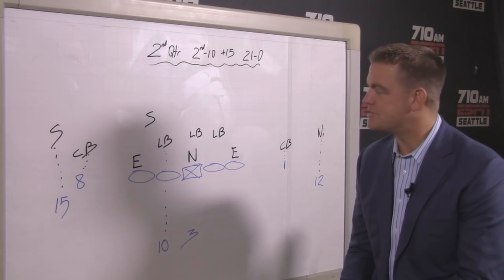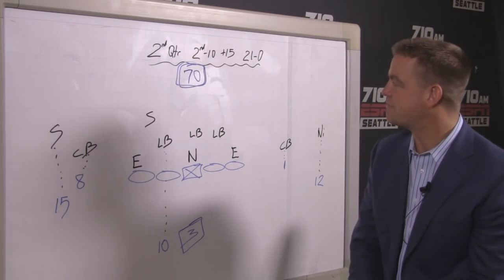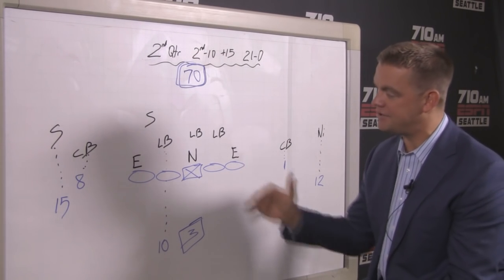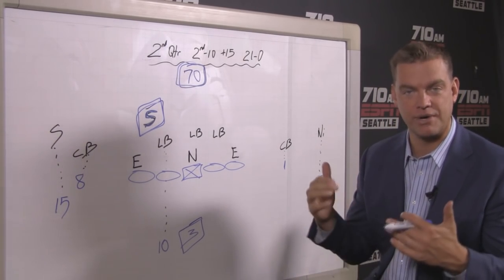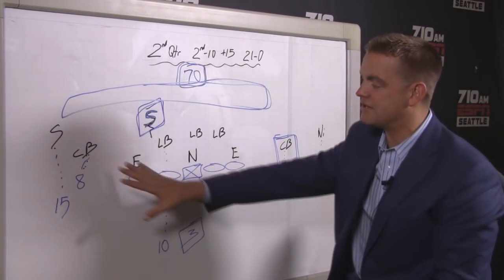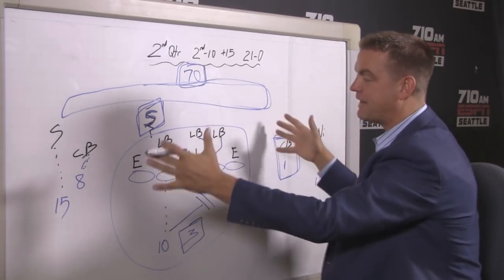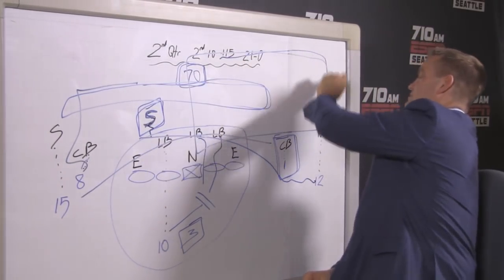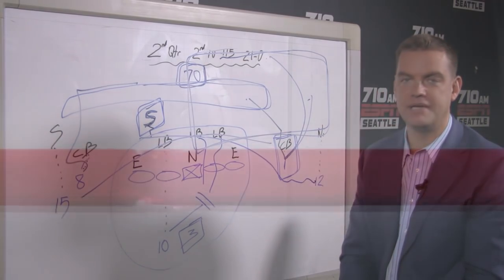Huard's Chalk Talk: Browning, Ross beat Oregon's blitz for Huskies TD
710 ESPN Seattle's Brock Huard breaks down a play from the Huskies' 70-21 win over Oregon, a second-quarter touchdown pass from Jake Browning to John Ross.